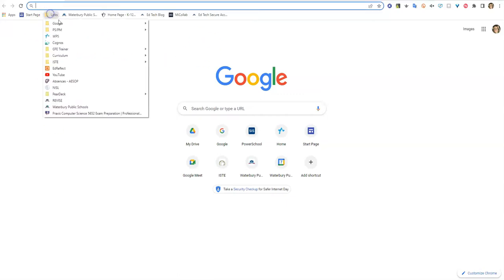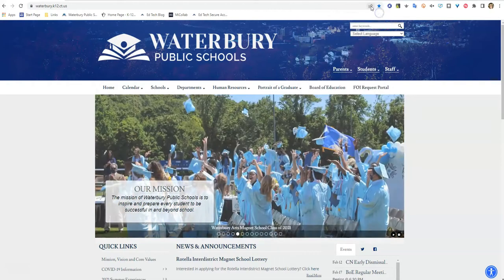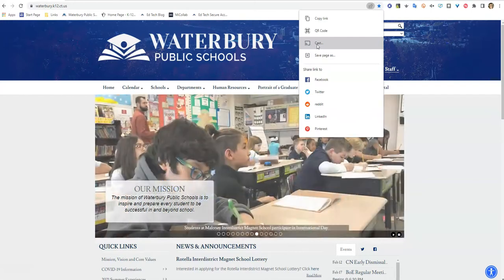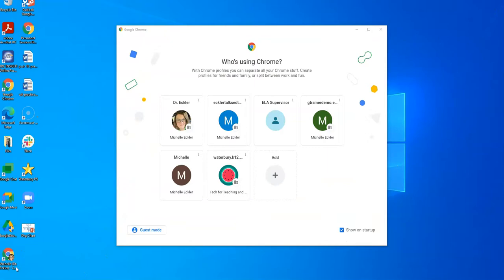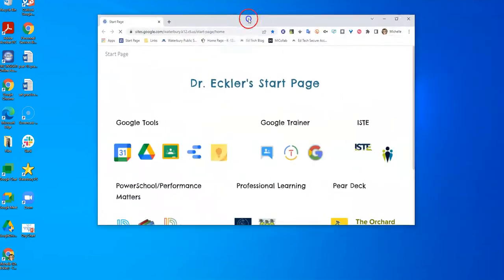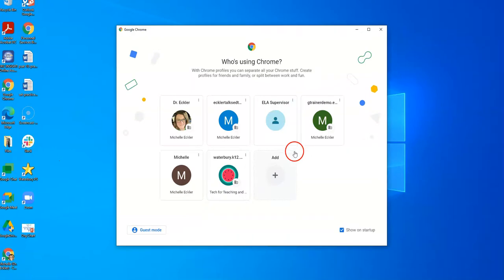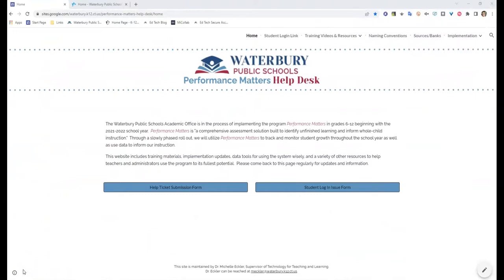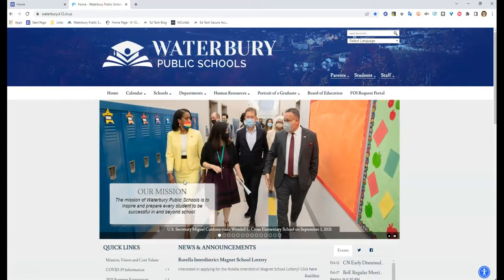New Google Chrome Features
In this video I review some of the new features that were recently released for Google Chrome.

Intro/Outro Credit: Hype Text App